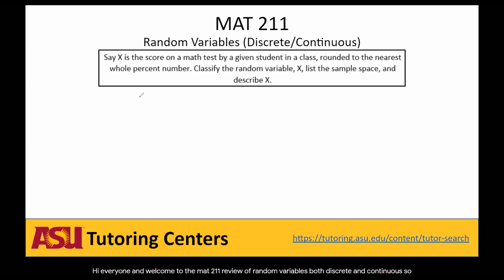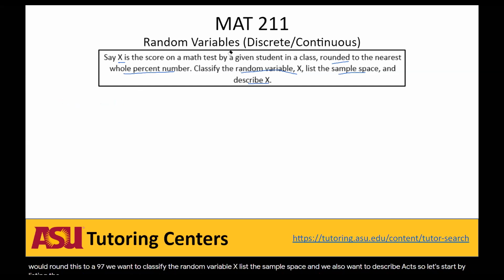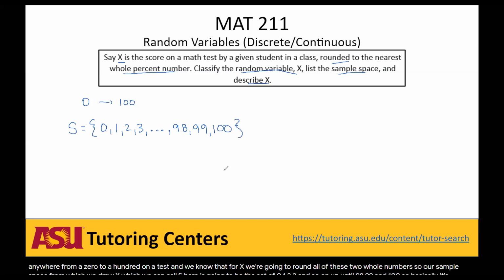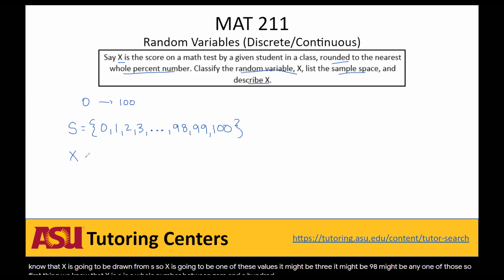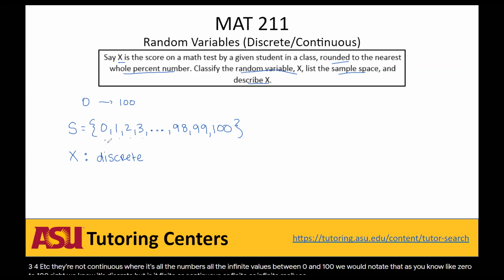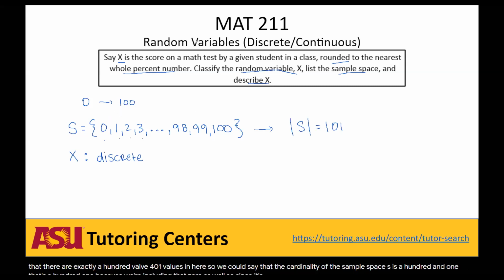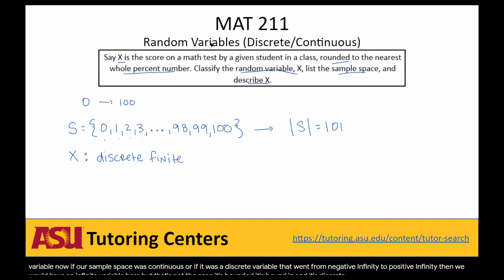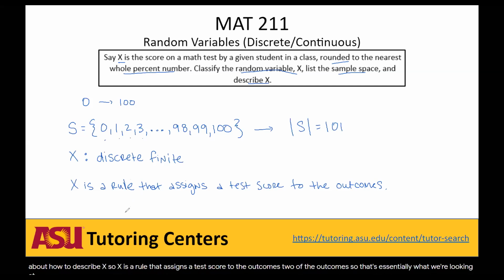Random Variables #1/2/3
This is a video covering the topic: Random, Variables, 9.1/P1 #1/2/3

This topic can be found in ASU courses: